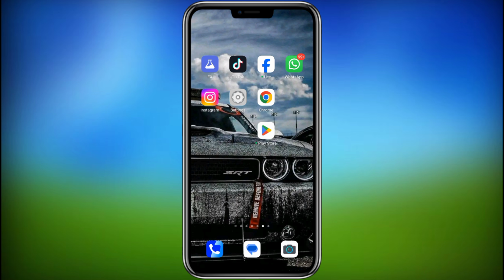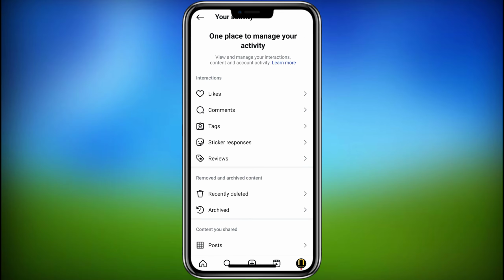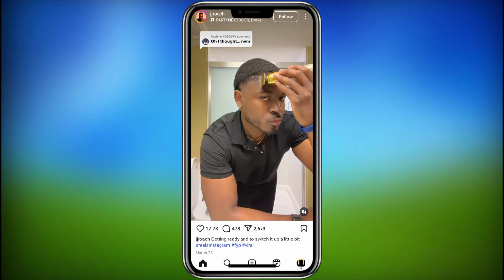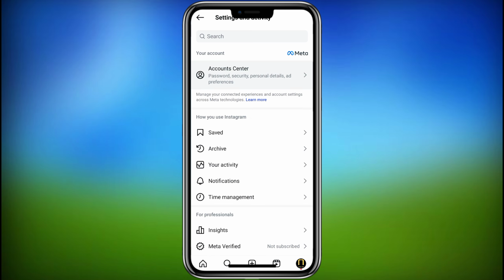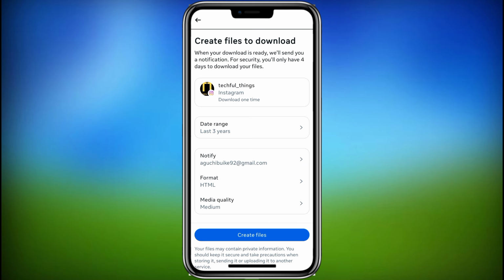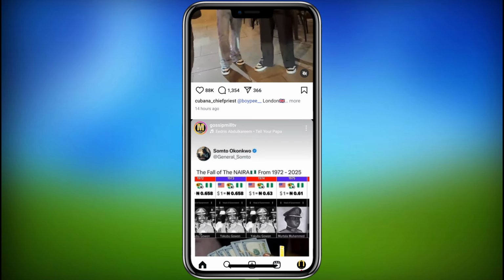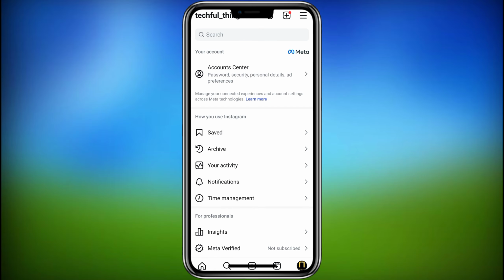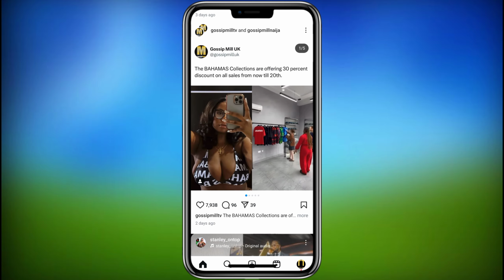How to See Reels You Watched on Instagram! 🔍📱 (Secret Tricks You Didn’t Know!)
Ever wondered how to find the Instagram reels you've already watched? 🔍 You're not alone! In this video, I’ll show you secret tricks to view your recently watched reels on Instagram—even though there's no official watch history feature.

From using your activity log to downloading your Instagram data, and even bookmarking reels for later, this step-by-step guide will help you keep track of all your favorite reels easily.

Plus, stick around till the end for a bonus tip on how to invite collaborators after posting a reel—perfect for boosting your content's reach!